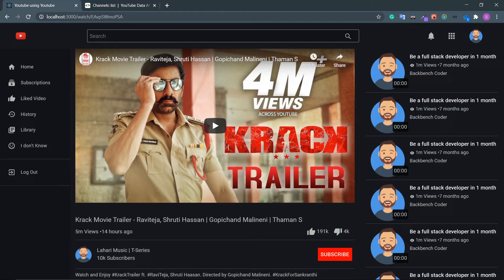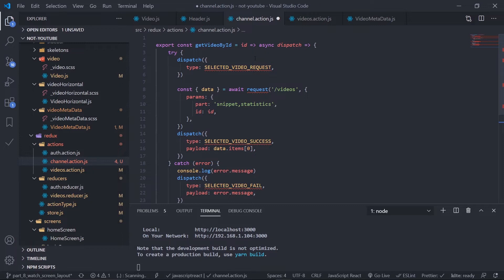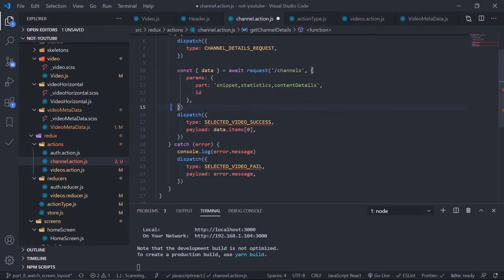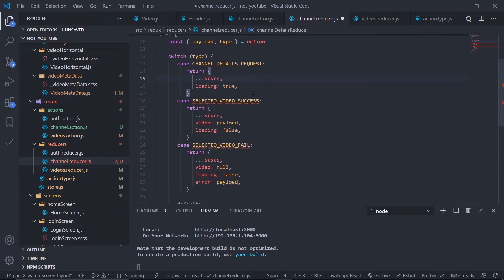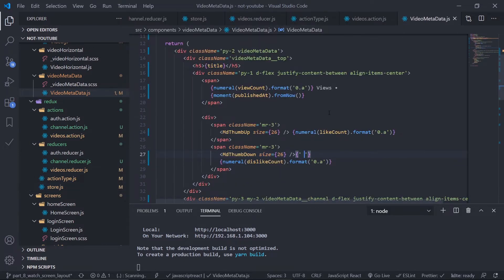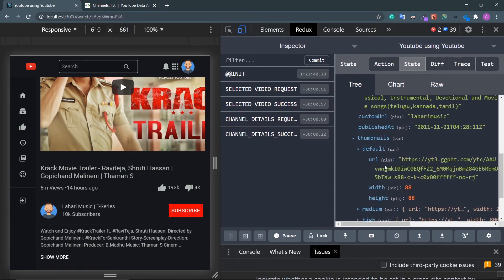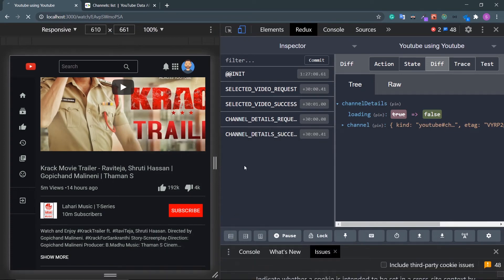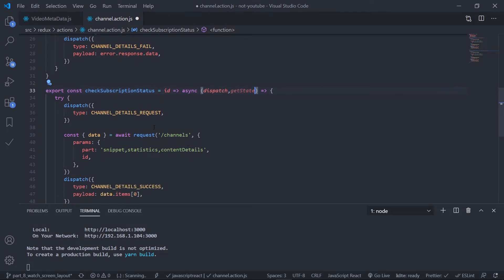Part 10 : Channel Details - YouTube Clone using React & YouTube API